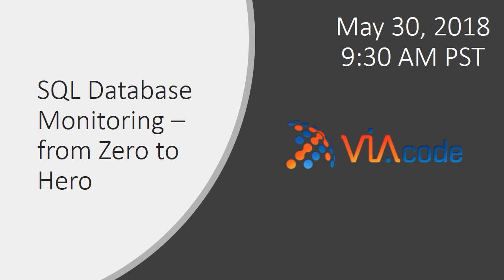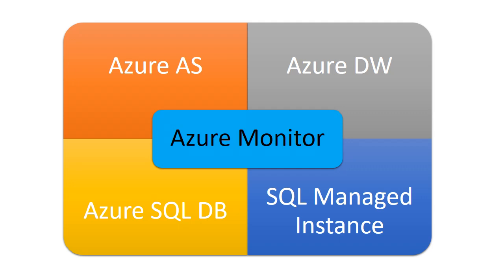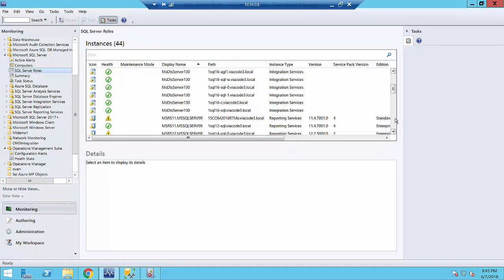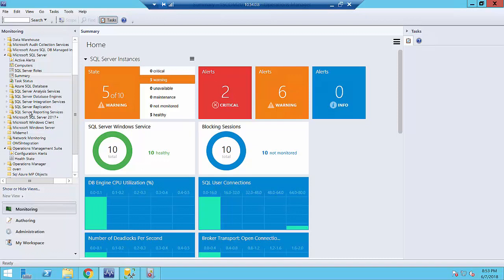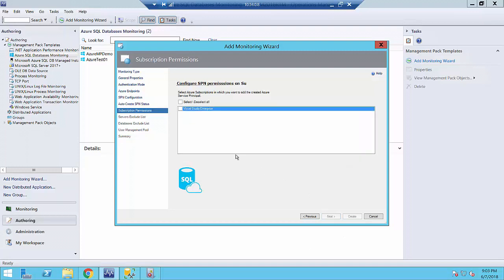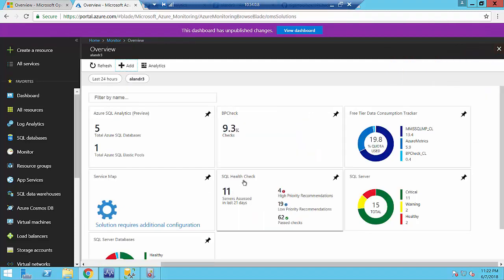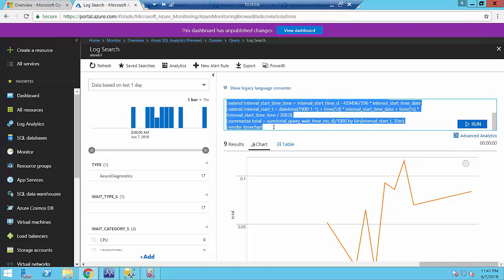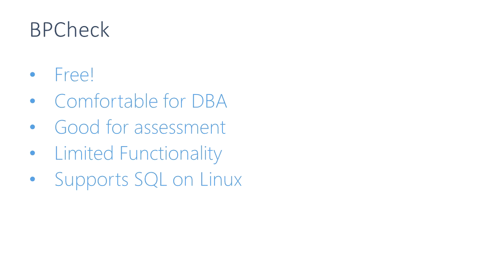SQL Database Monitoring - from Zero to Hero. May 2018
This webinar was delivered May 30, 2018 by Roman Yuferev and Alexander Andruschenko.